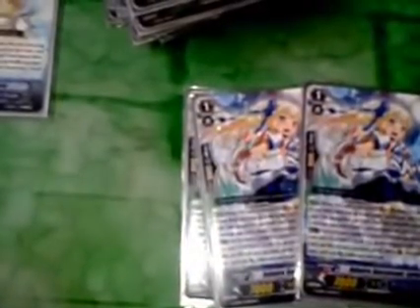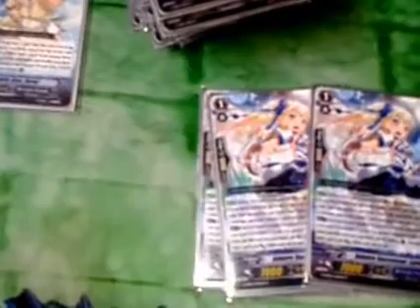Cardfight Vanguard Bermuda Triangle Coral Deck Profile G-CB03 update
my coral build